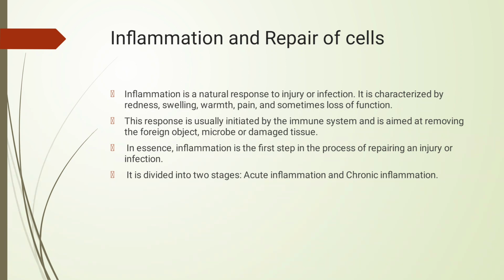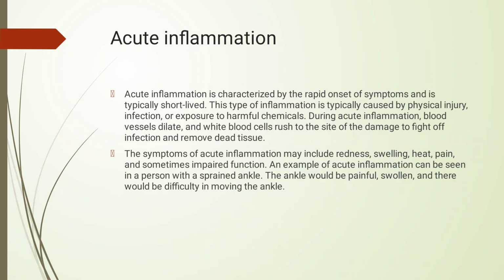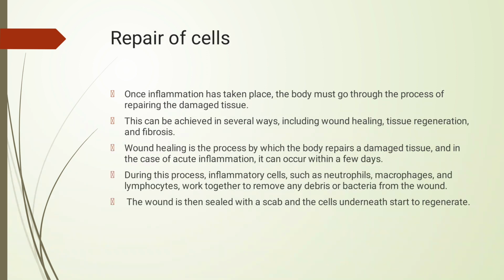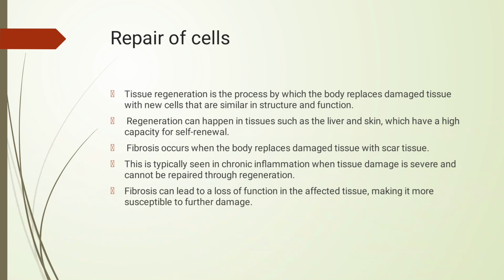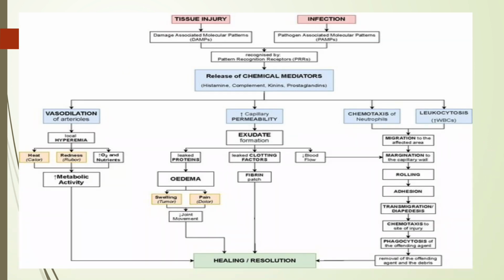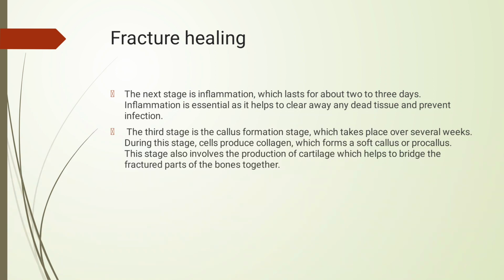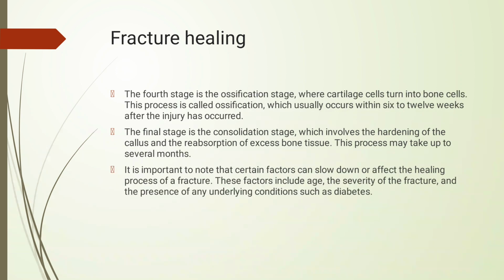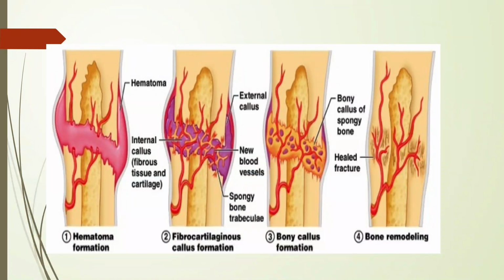Bioscience for medical engineering- unit 3-cell repair and fracture healing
biomedical bioscience for biomedical engineering cell repair